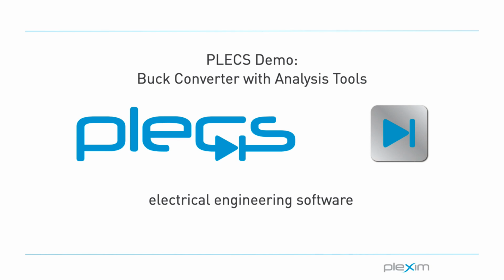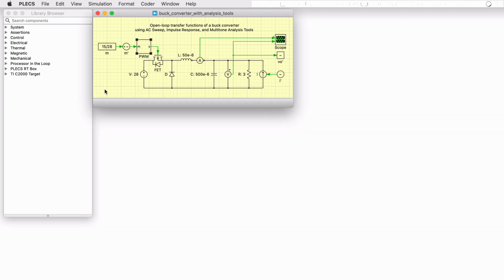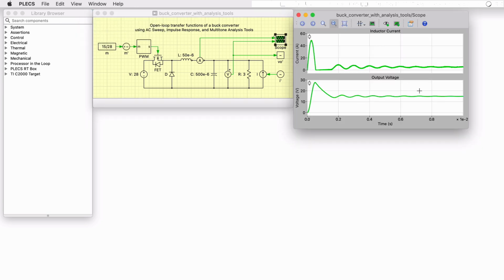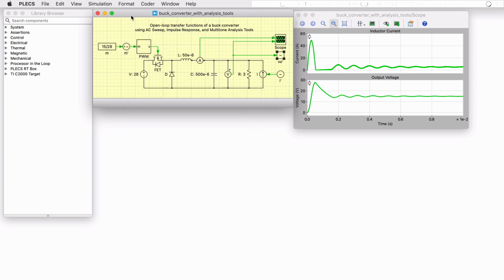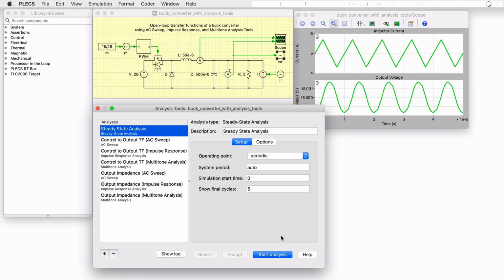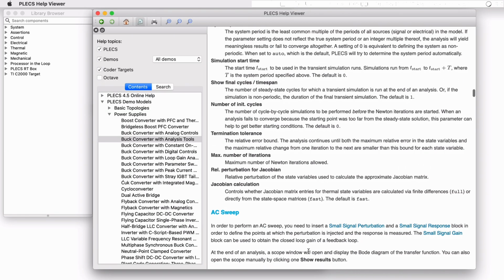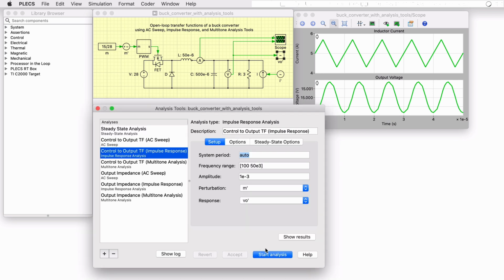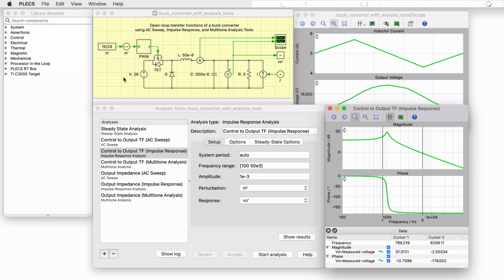Buck Converter with Analysis Tools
This video corresponds to the PLECS demo model showing how to perform a Steady-State Analysis and use small-signal analysis to obtain different open-loop transfer functions for an unregulated buck converter. The transfer function can be calculated by performing an AC Sweep or Impulse Response Analysis, which both inherently first execute a Steady-State Analysis, or alternatively, using the Multitone Analysis, which does not execute a Steady-State Analysis.

For more videos and other information, please visit our